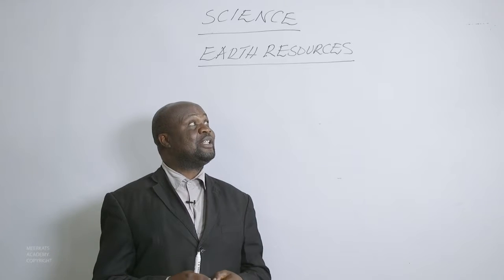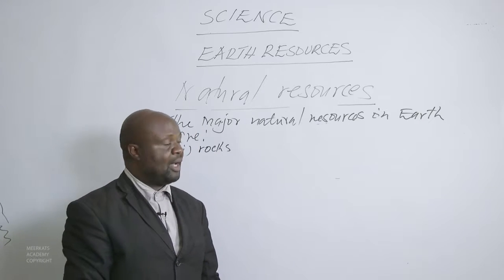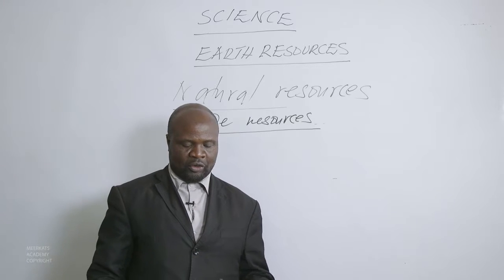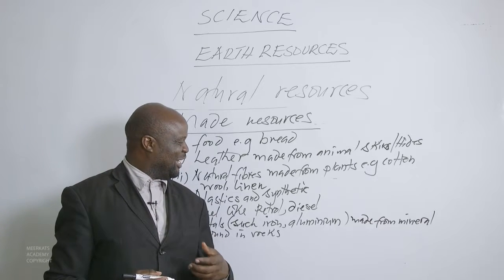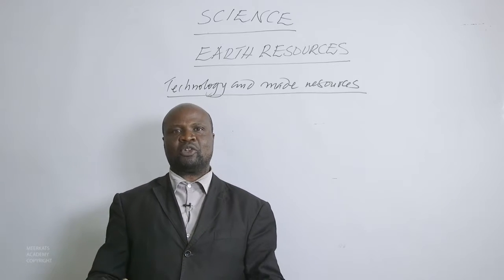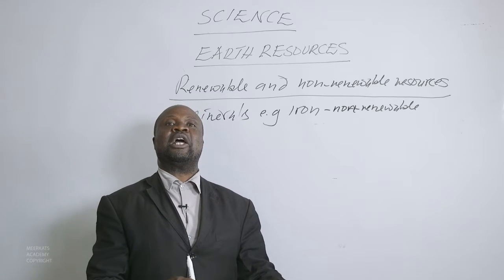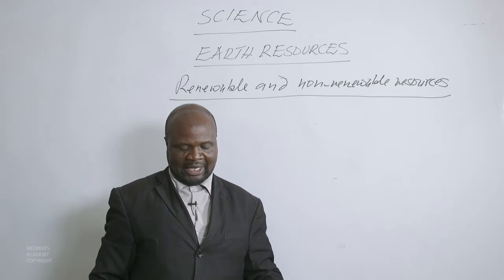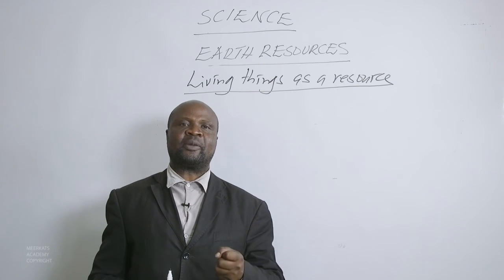189 Mr Juma Joseph Earth Resourses SCIENCE YEAR 7